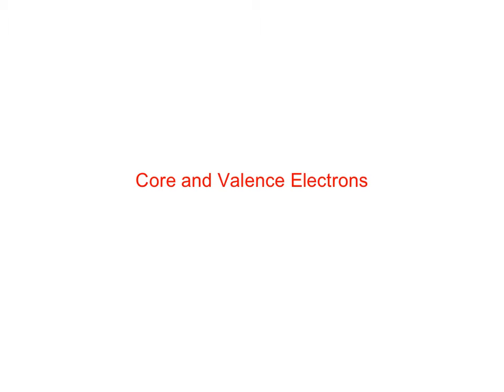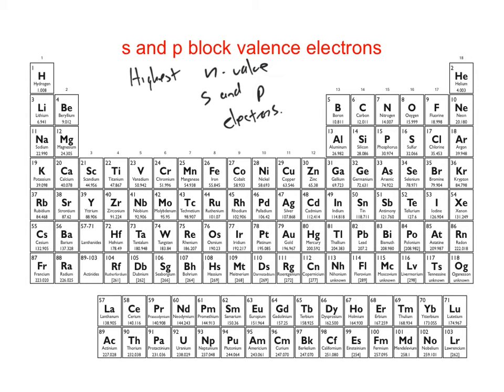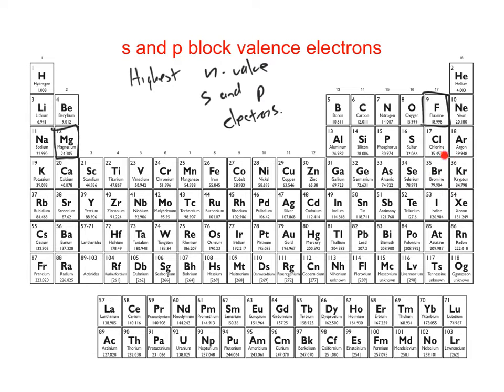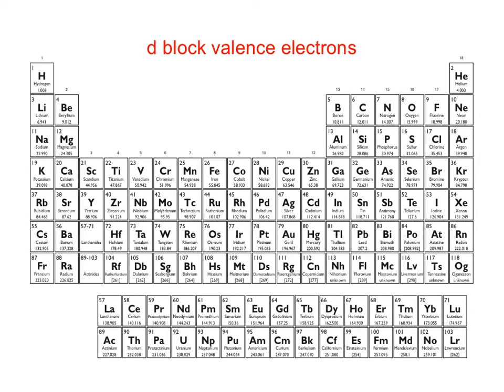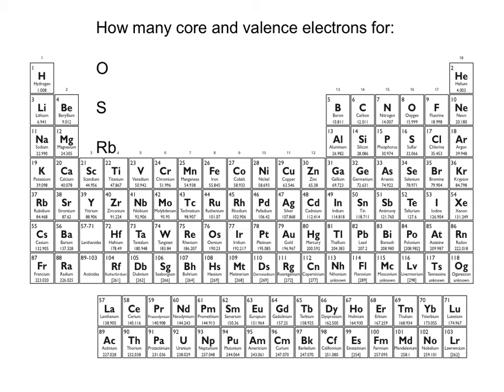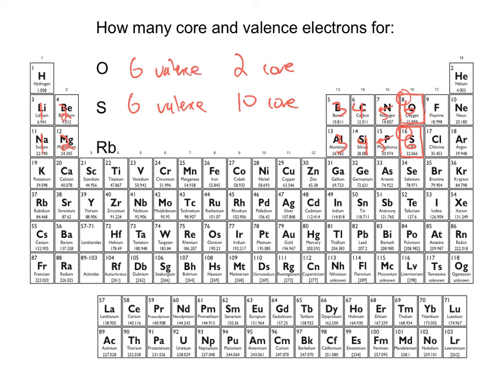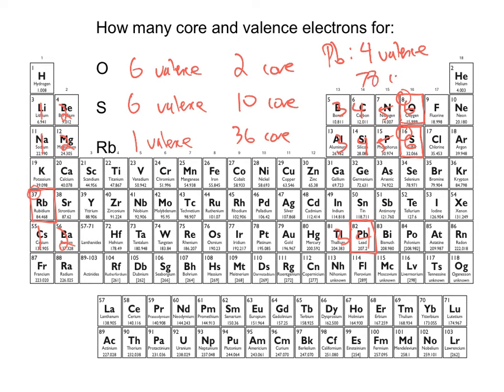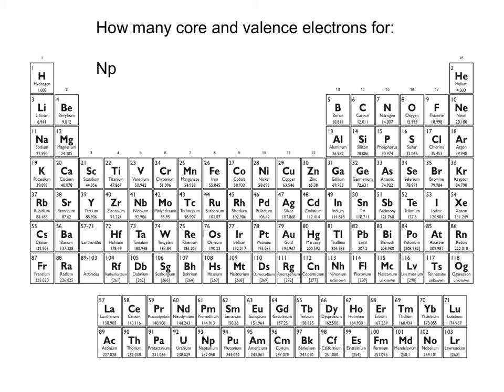Core and Valence Electrons